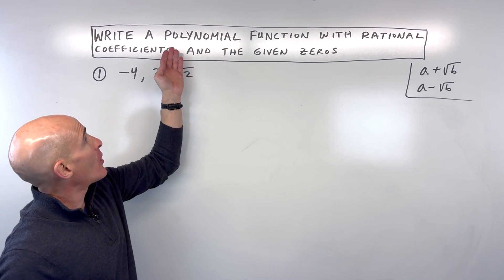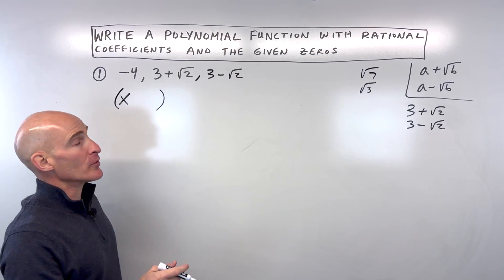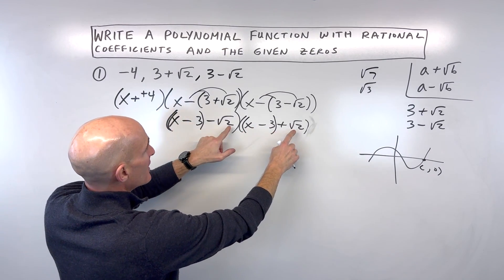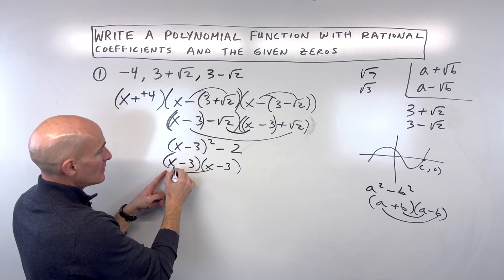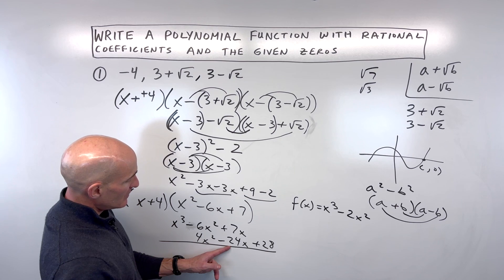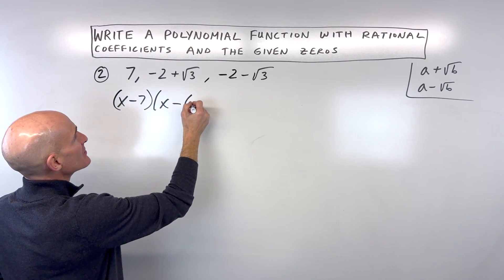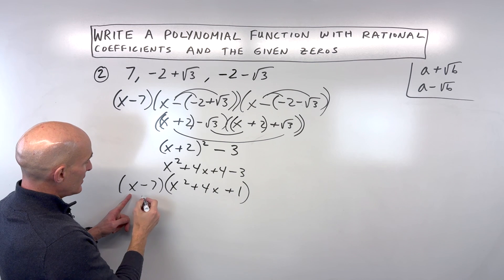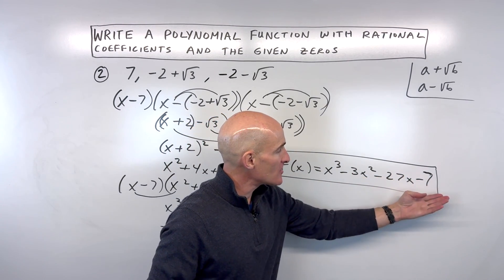How to Write a Polynomial Function with Rational Coefficients and the Given Zeros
Learn how to write a polynomial function with rational coefficients when given irrational zeros! Mario's Math Tutoring explains the Irrational Conjugates Theorem, which states that if a polynomial has rational coefficients and an irrational zero (like 3 + √2), then its conjugate (3 - √2) must also be a zero. We'll go through two detailed examples, demonstrating how to convert zeros into factors, multiply these factors, and use the sum and difference pattern to simplify expressions, ensuring your final polynomial has only rational coefficients.

In this video, you'll discover:

0:00 Introduction to Writing Polynomial Functions from Zeros
0:20 Irrational Conjugates Theorem Explained
0:50 Example 1: Zeros are -4 and 3 + √2
1:00 Identifying the Conjugate Pair (3 - √2)
1:30 Converting Zeros to Factors (x - zero)
2:00 Distributing Negatives into Parentheses
2:30 Grouping Terms to Form a Sum and Difference Pattern
3:00 Applying the Difference of Two Squares Concept
3:40 Squaring a Binomial and Simplifying
4:30 Multiplying the Remaining Factors
5:00 Combining Like Terms to get the Final Polynomial (f(x) = x³ - 2x² - 17x + 28)
5:50 Example 2: Zeros are 7 and -2 + √3
6:00 Identifying the Conjugate Pair (-2 - √3)
6:30 Converting Zeros to Factors
6:50 Distributing Negatives into Parentheses
7:20 Grouping Terms for Sum and Difference Pattern
7:50 Applying the Difference of Two Squares and Squaring a Binomial
8:40 Simplifying and Combining Like Terms
9:00 Multiplying the Remaining Factors
9:40 Combining Like Terms to get the Final Polynomial (f(x) = x³ - 3x² - 27x - 7)
Master the process of constructing polynomial functions from their irrational zeros!